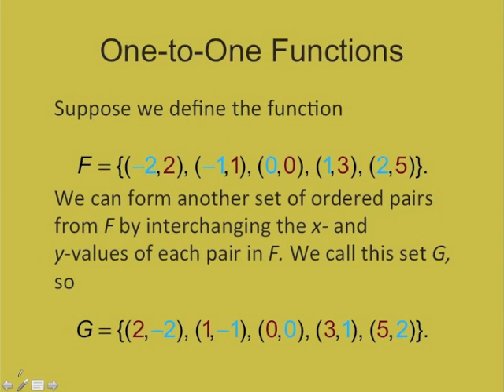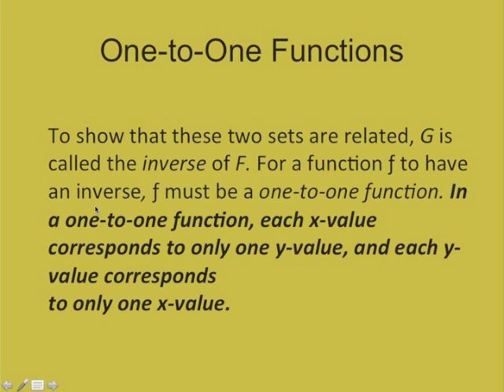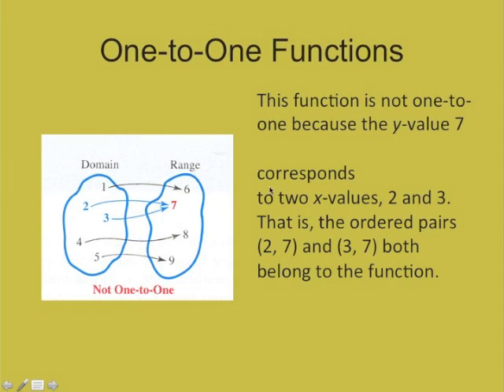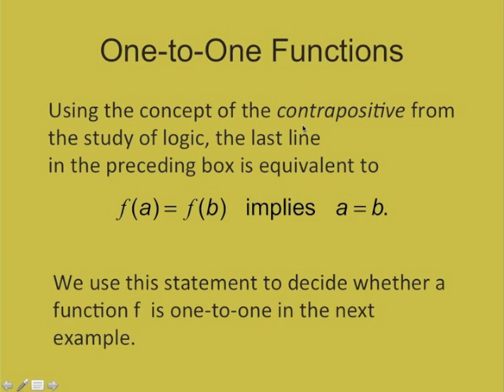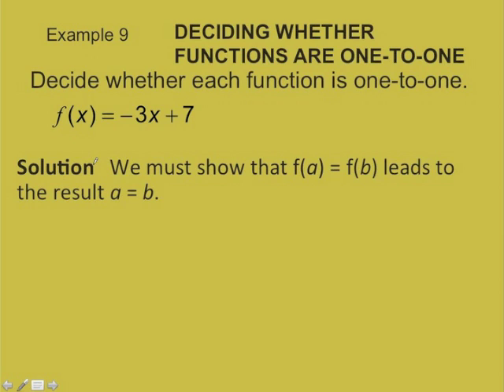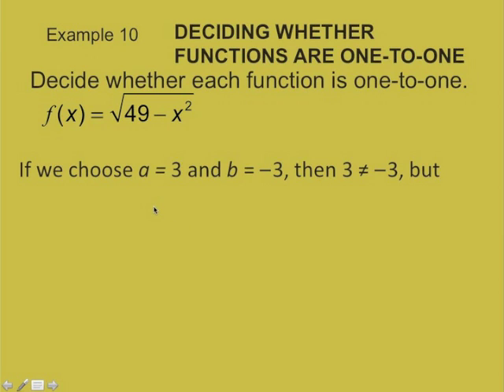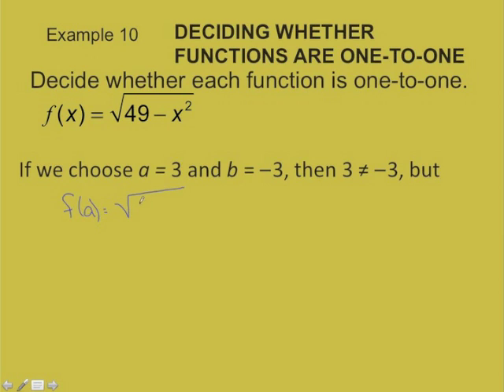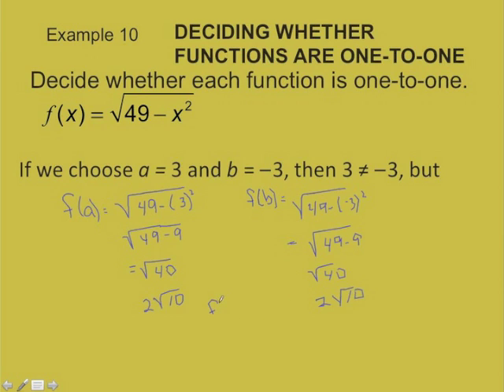MH 2 5 Part 1